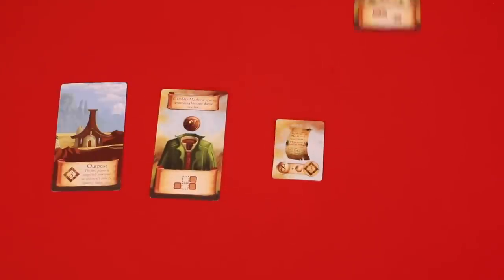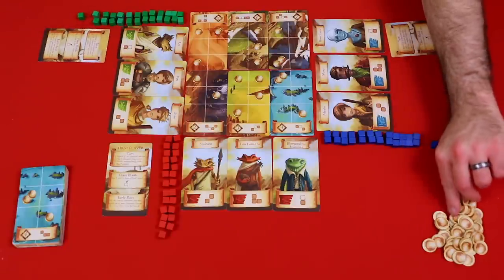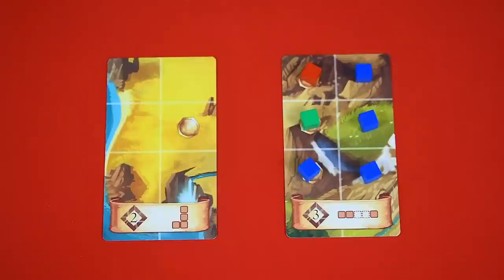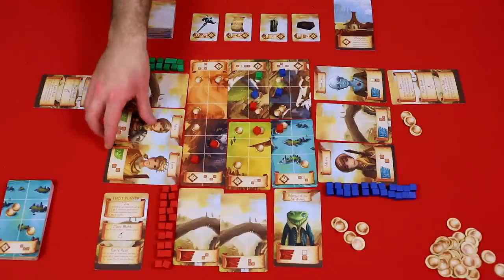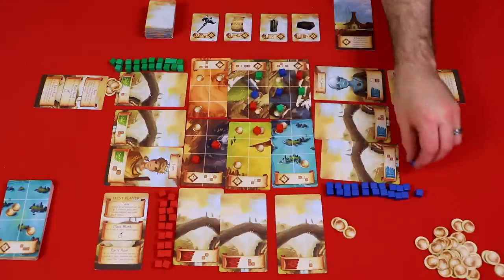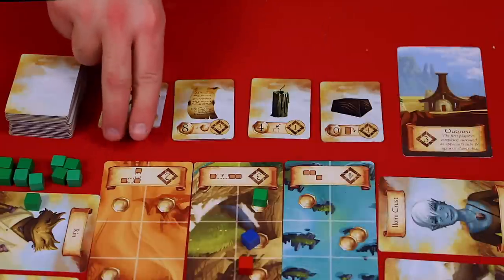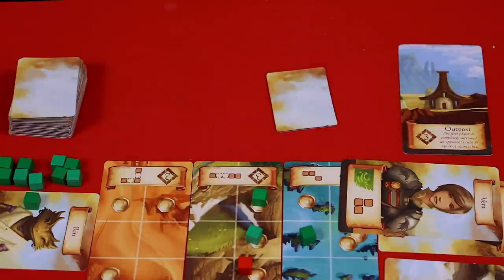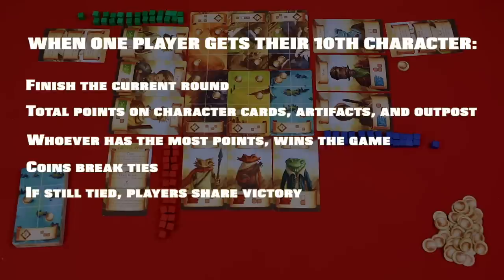How to Play Roam - Red Raven Games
Learn how to play Roam from Red Raven Games. Roam is designed and illustrated by Ryan Laukat.

In Roam, you and up to three friends compete to find lost adventurers. The game includes more than fifty unique, tarot-sized adventurer cards, which feature characters from Near and Far, Above and Below, and Islebound. The opposite side of each card depicts a landscape split into six squares, and two rows of three of these cards are placed in the center of the playing area to make the board.